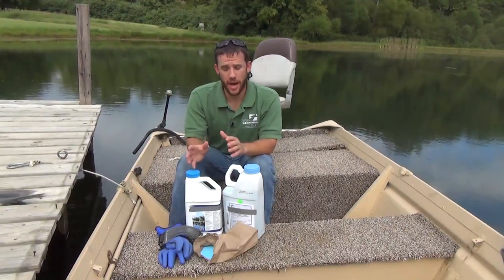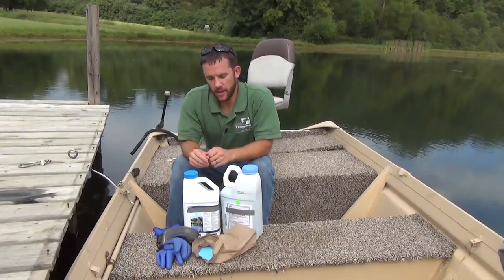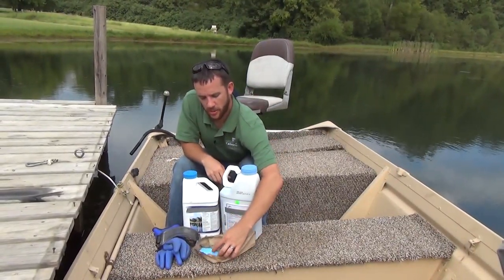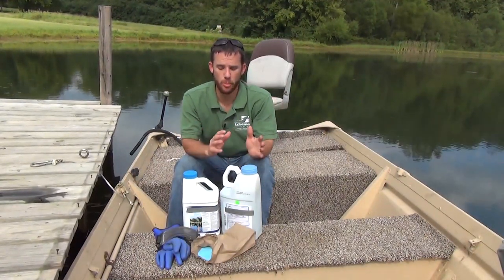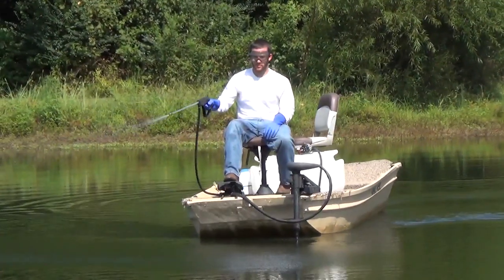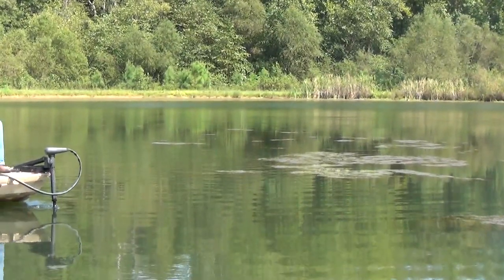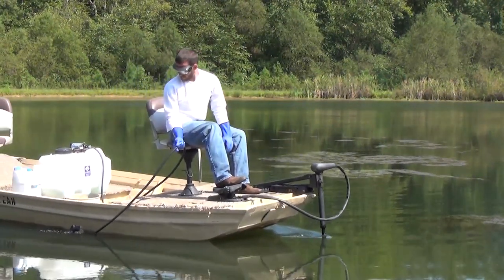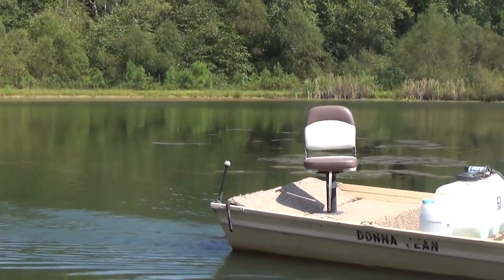Aquatic Weed Control: Using Herbicides to Control Filamentous Algae in Ponds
This video details how to manage filamentous algae in ponds using herbicides with the active ingredients of chelated copper, diquat, and copper sulfate. Be sure to read and follow the most current version of the label for the product that you are researching or using.